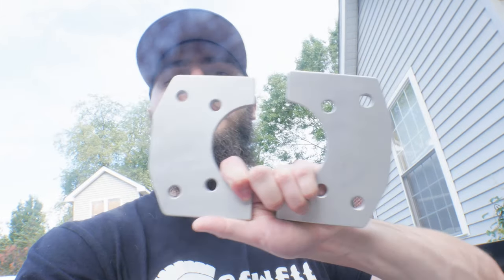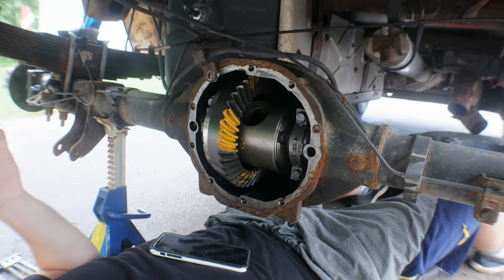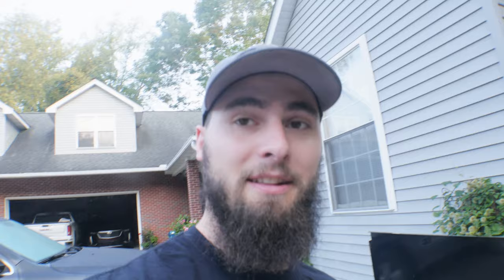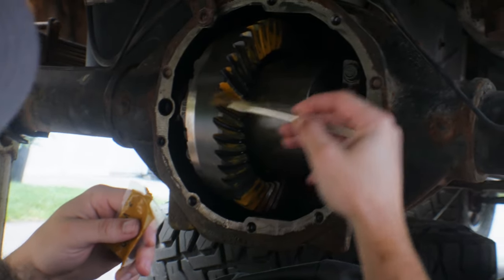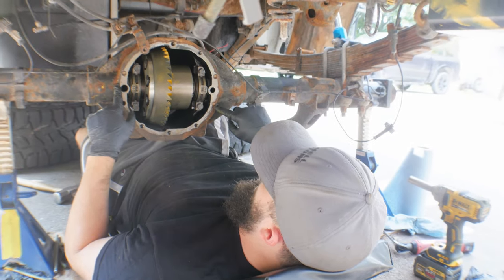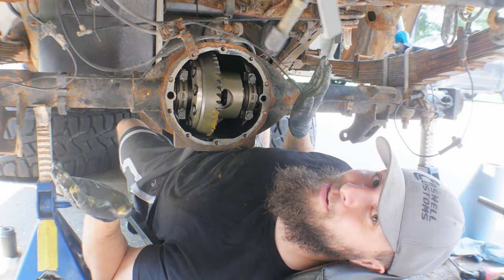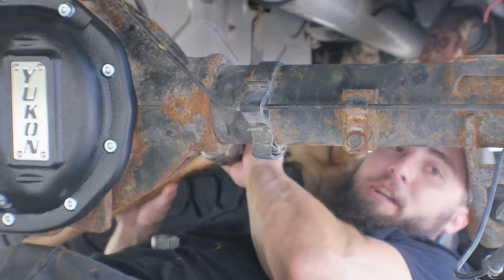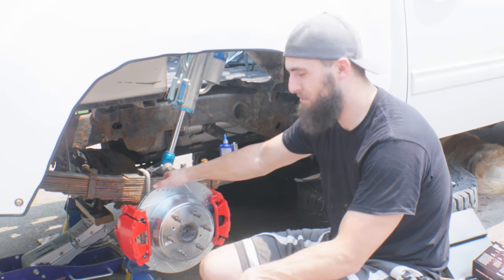Prerunner Brake Setup 07-13 Silverado 1500 - Part 3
On this episode we finish re-gearing the GM 10 bolt on my 2012 GMC Sierra 1500 from stock gearing to 4.88 gears with a Detroit Locker. we also get it filled up with Valvoline 80w-90 gear oil.

after we finished the re-gear we go the axles back in and bolted up our custom made dual brake brackets (Coming for Sale Soon!) we also install our brand new Power stop brake calipers, drilled and slotted rotors and brake pads.

the truck is not plumbed up, but everything else is installed and ready to rock and Roll!

WHEELS & TIRES FOR YOUR PROJECT

Power Stop (KC2083) Z23 Evolution Sport Brake Kit with Calipers, Rear

Power Stop KC2083-36 Rear Z36 Truck and Tow Brake Kit with Calipers

Heat Wave Visual Lazer Face Z87 Sunglasses Colored Frame

Detroit Locker 913A481 Trutrac Differential with 30 Spline for GM 8.5/8.6", 10 Bolt Rear End

Yukon Gear & Axle YHCC-GM8.5-M Hardcore Nodular Iron Differential Cover

USA Standard Gear (ZG GM8.5-488) Ring & Pinion Gear Set for GM 8.5 Differential, 4.88 gear ratio

Valvoline High Performance SAE 80W-90 Gear Oil 1 GA

Slippery Pete Fluid Pump for QUART BOTTLES - Transfer Gear Oil, Transmission and Differential Fluid With This 5cc Hand Pump (NOT FOR Red Line Quarts!) (1)

GLOVEWORKS Industrial Black Nitrile Gloves, Box of 100, 5 Mil, Size Large, Latex Free, Powder Free, Textured, Disposable, Food Safe, GPNB46100-BX

FILMED WITH - Panasonic Lumix G7KS 4K Mirrorless Camera, 16 Megapixel Digital Camera, 14-42 mm Lens Kit, DMC-G7KS

Kiwifotos 46mm-52mm Step-up Adapter Ring for Lenses (46mm Lens to 52mm Filter, Hood, Lens Converter and Other Accessories)

Vivitar 52MM 0.43x Wide Angle Lens Compatible with Nikon

MICROPHONE - Rode VideoMic GO Light Weight On-Camera Microphone